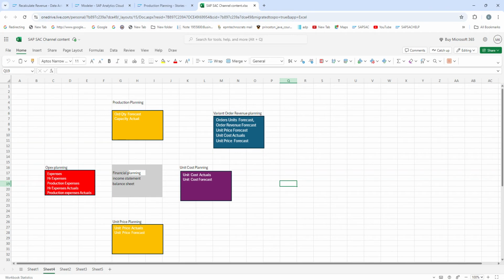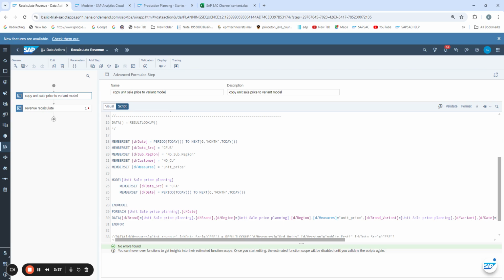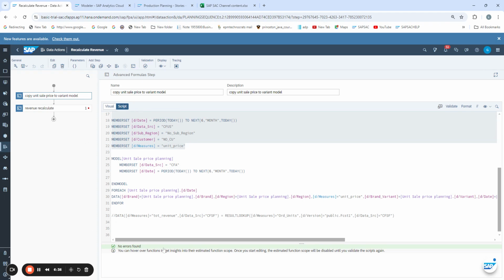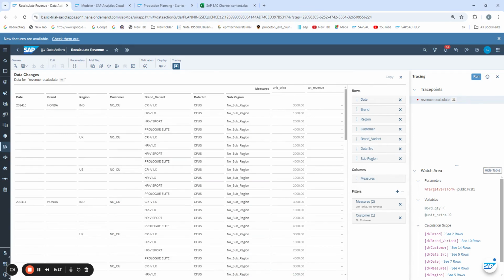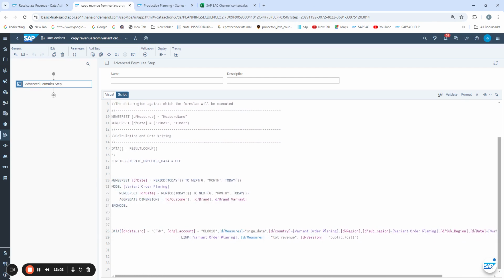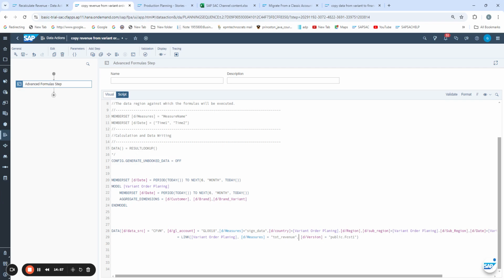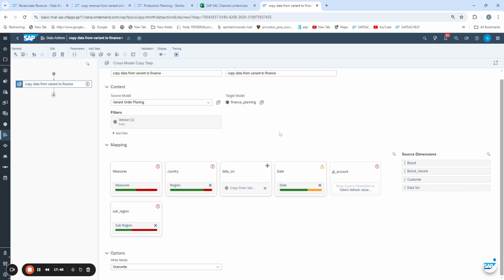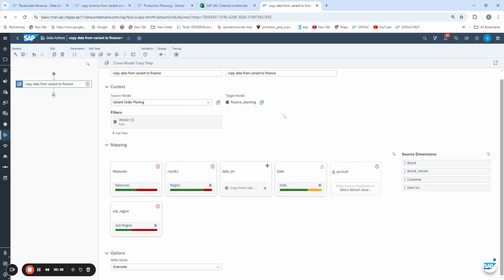SAP SAC Part 19 Planning - Copy data from Measure Based Model to Account Based Model